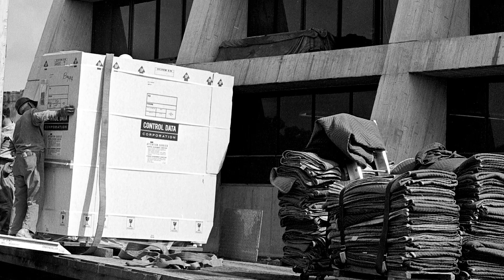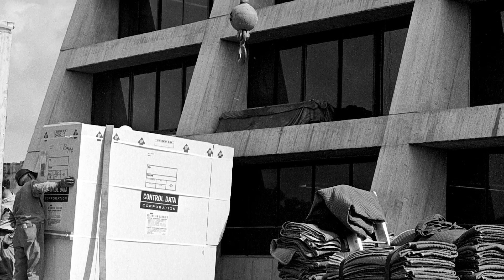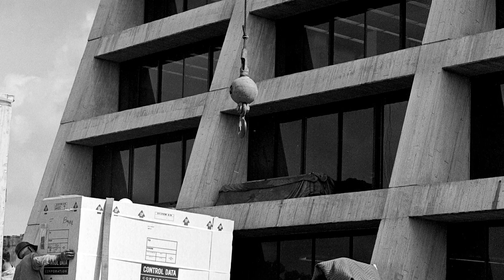When computers come first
Ruth Pordes was at Fermilab when computing equipment was first being moved into the laboratory offices. The elevated status of computers at the laboratory was made evident on move-in day.